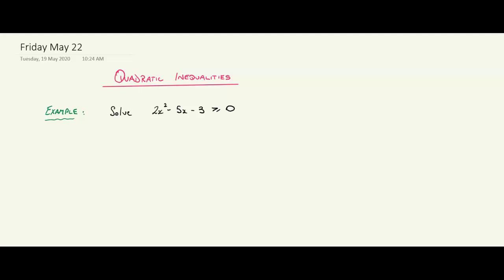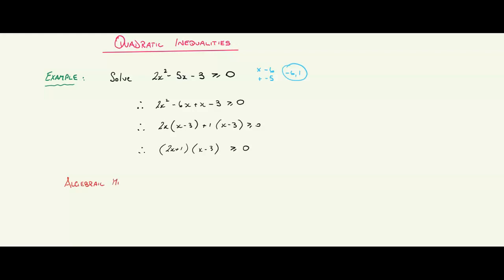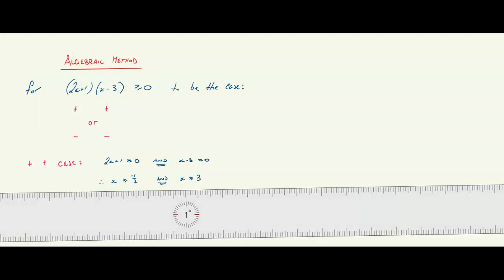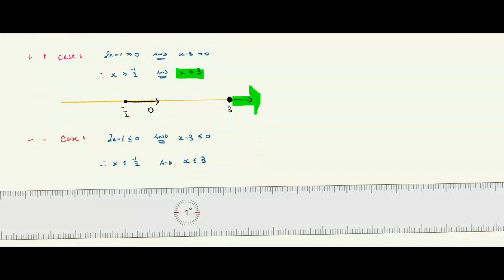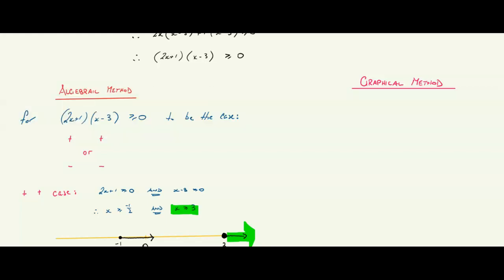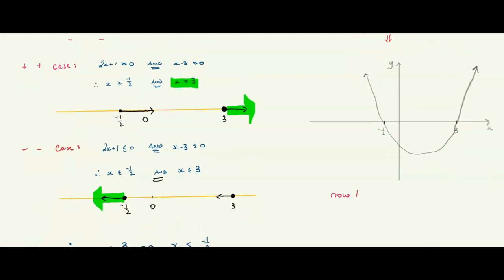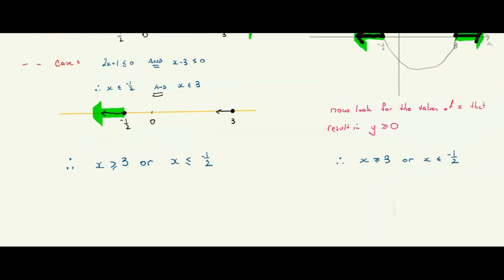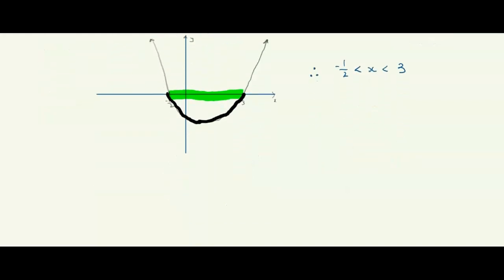Solving quadratic inequalities